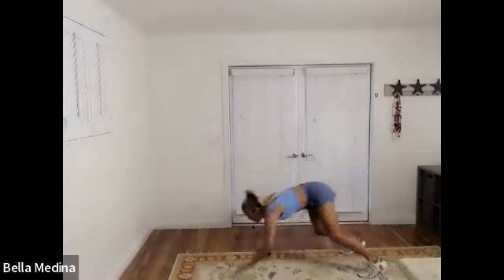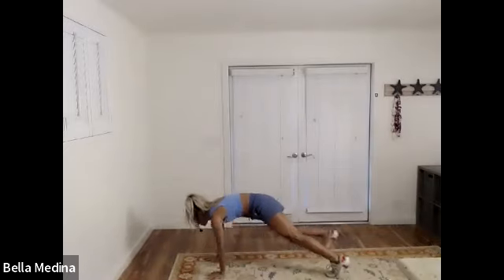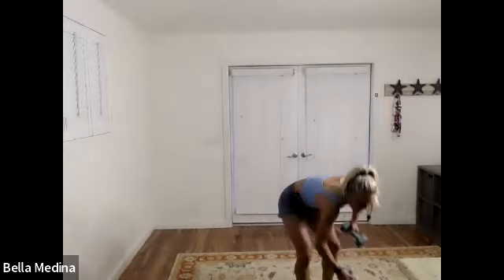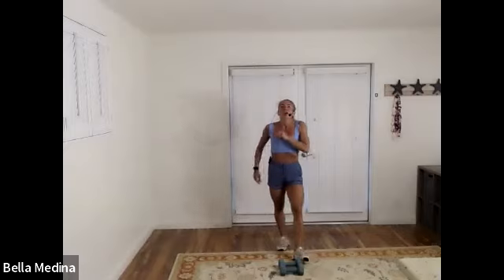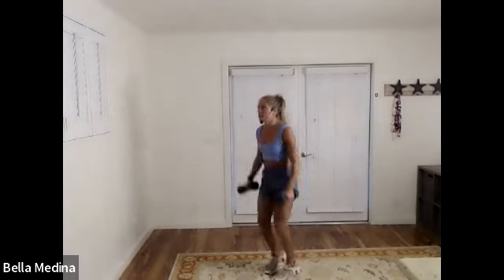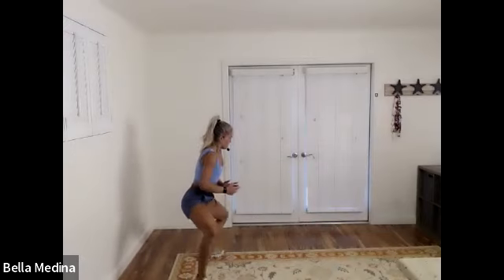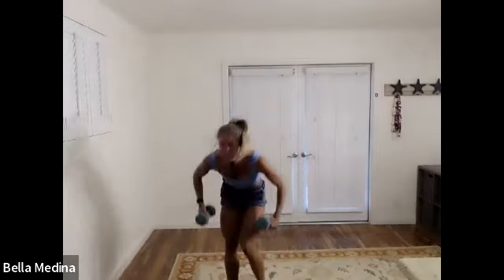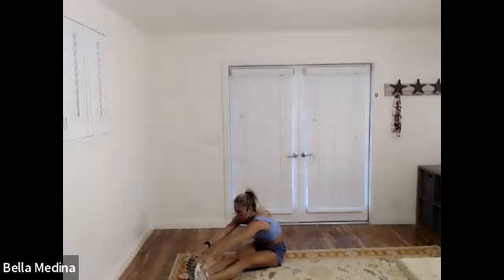50 MINUTE CALORIE BLAST!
60/30 TIMING, 2 MIN CHALLENGES, AND TABATAS!

All you need is a set of dumbbells!